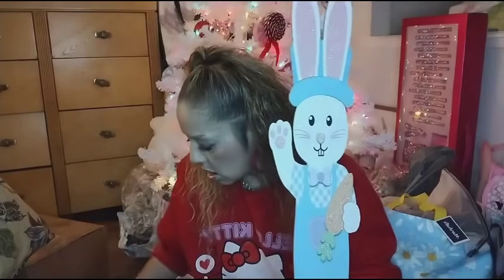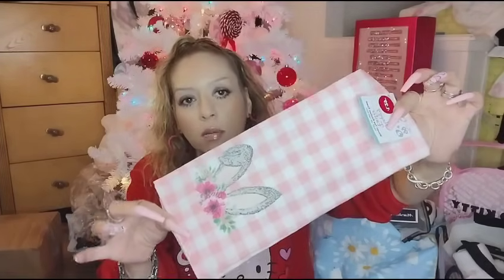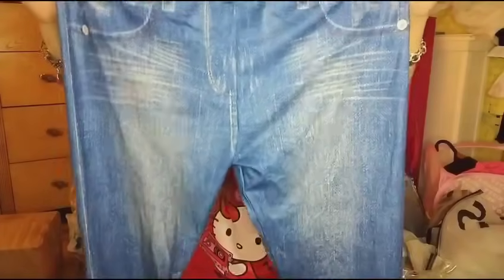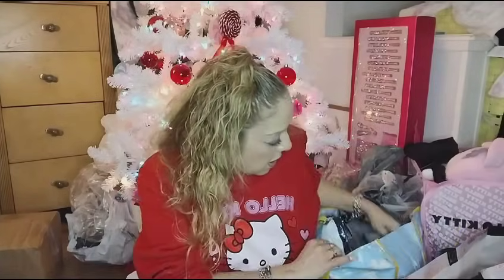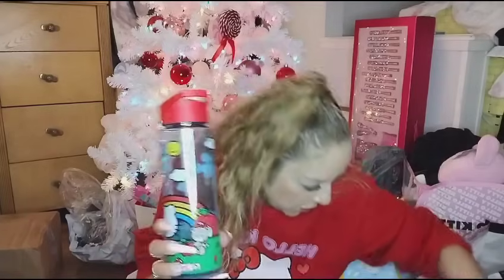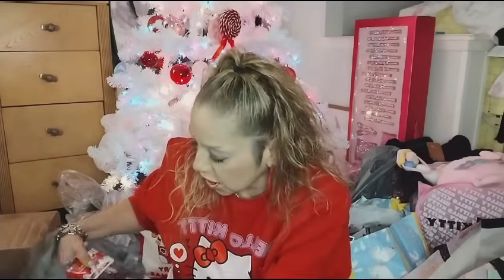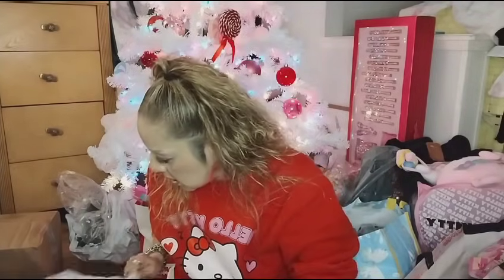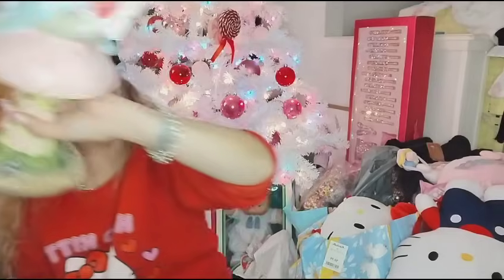👑All NEW HUGE DOLLAR TREE Plus Haul!!All of the Hottest FINDS & Deals of the Week!! Must Watch!!👑